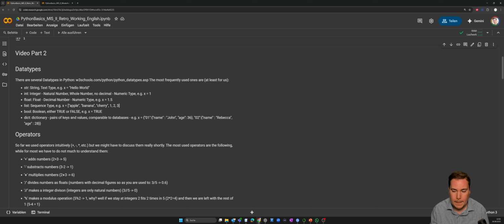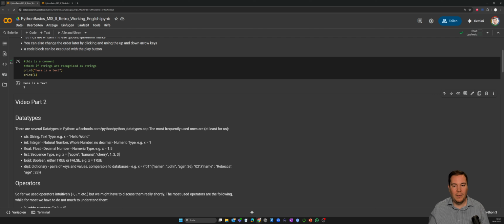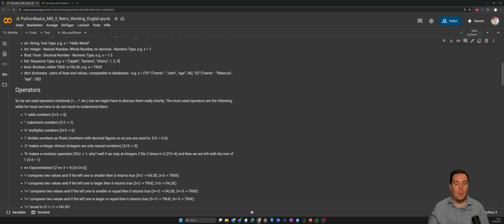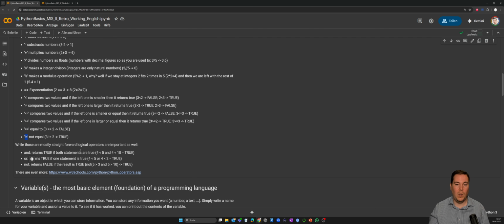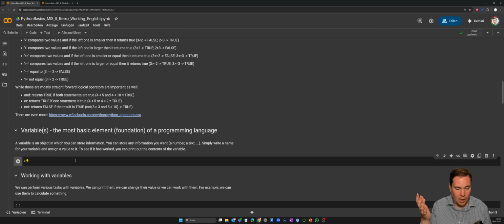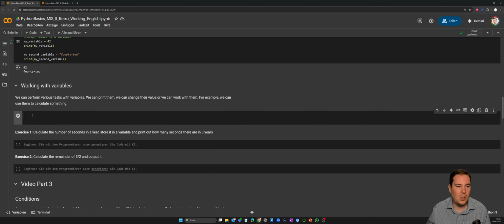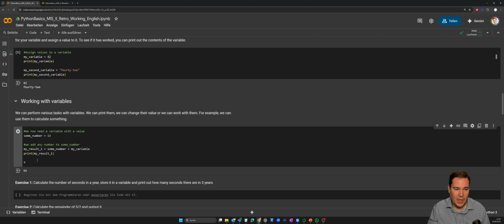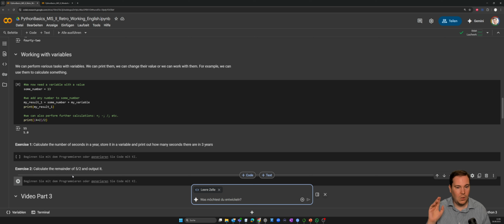2a Datatypes Operators and Variables English